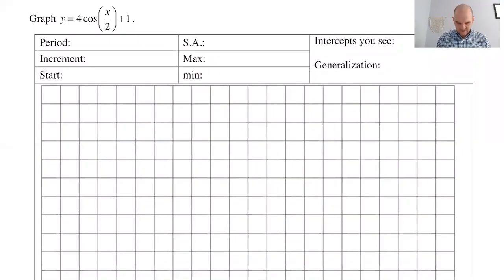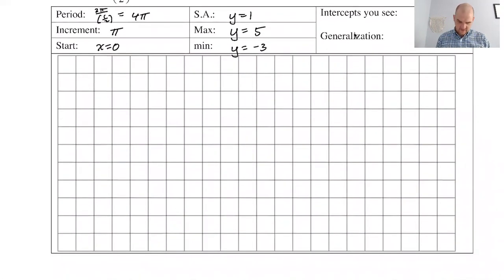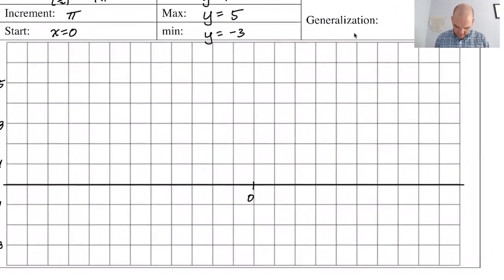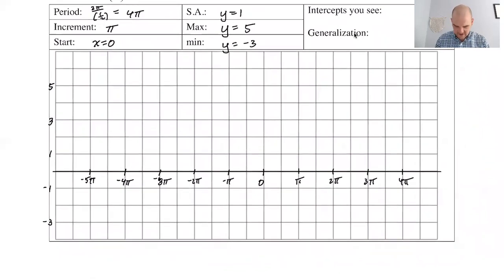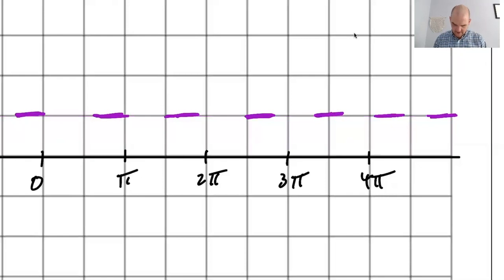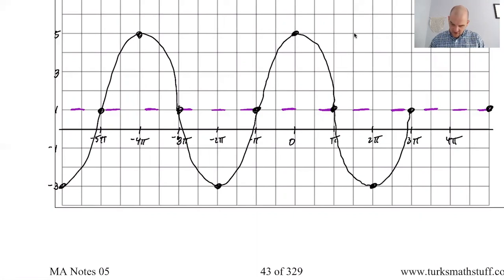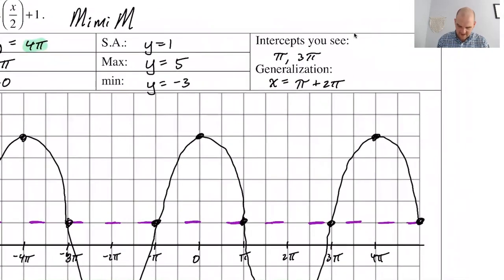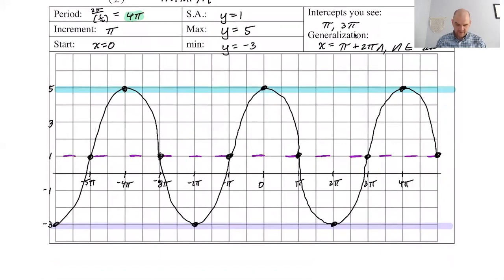A Cosine Graph pg 43, pt 2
Topics: Graphing a cosine function.